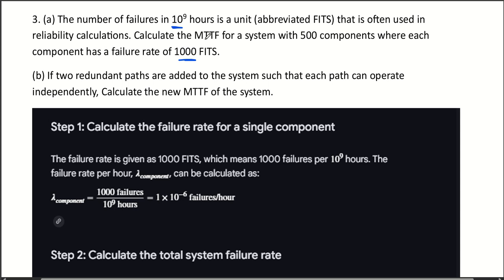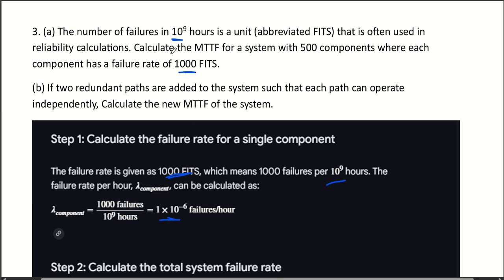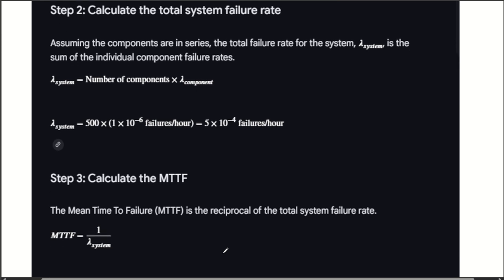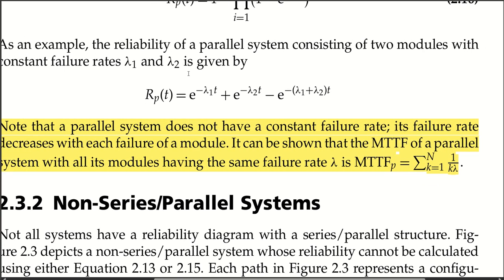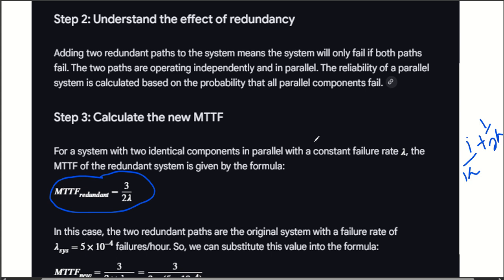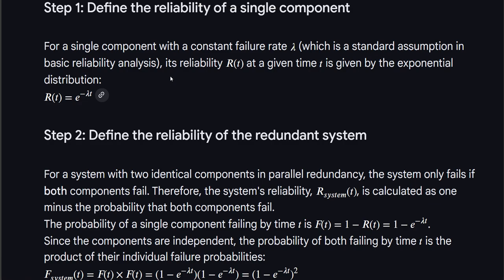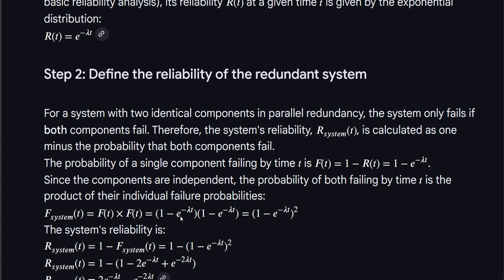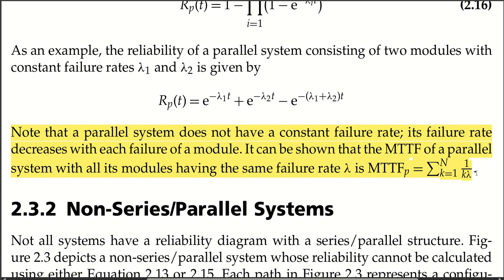Reliability Engineering Problem Solved | MTTF Calculation with FITS & Redundant Paths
In this video, we solve a reliability engineering problem step by step. We calculate the Mean Time to Failure (MTTF) for a system with multiple components, each having a failure rate defined in FITS (Failures in 10⁹ hours).

📌 Problem Statement:
(a) A system has 500 components, each with a failure rate of 1000 FITS. Calculate the MTTF.
(b) If two redundant paths are added (each operating independently), calculate the new MTTF.

💡 Key Topics Covered:

What FITS (Failures in Time) means in reliability calculations

Formula for MTTF from component failure rate

Reliability analysis with redundant systems

This video is perfect for students of Electrical Engineering, Computer Engineering, and Reliability Engineering, as well as those preparing for university exams, competitive exams, or industry interviews.